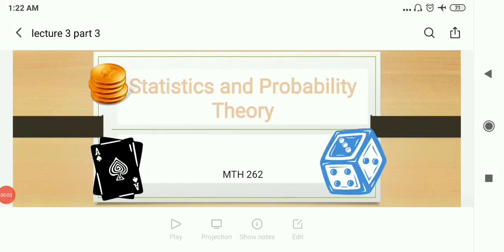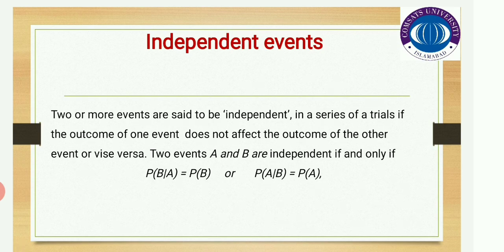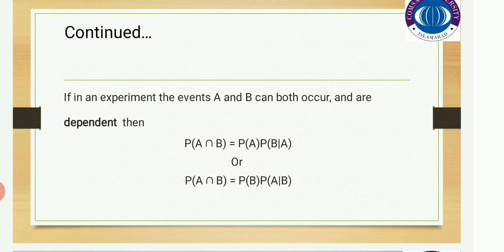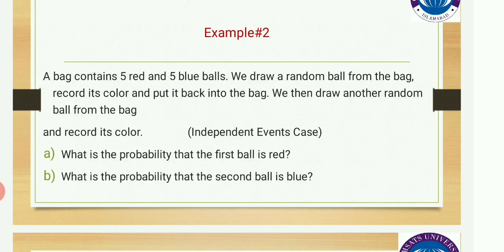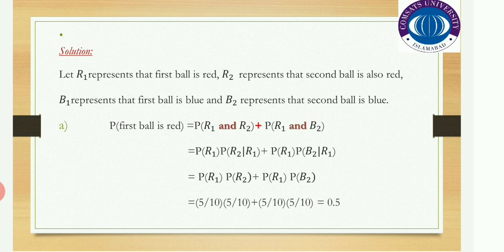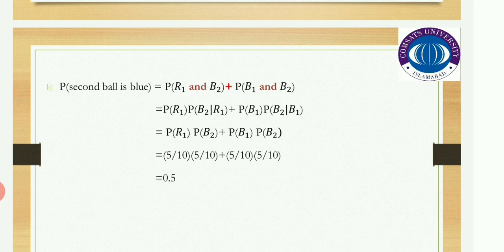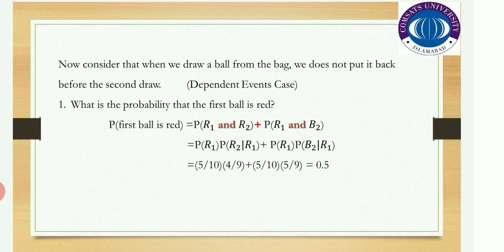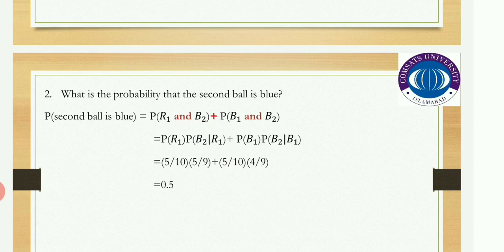lecture 3 part3